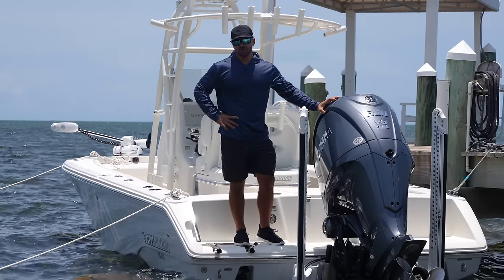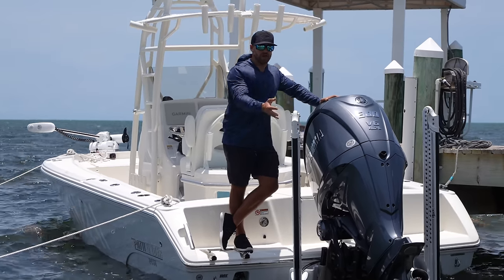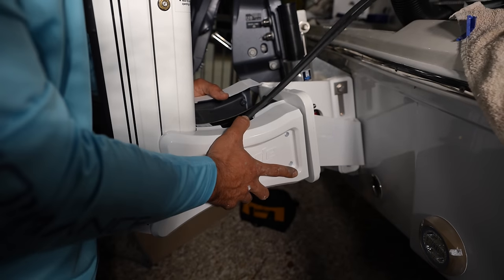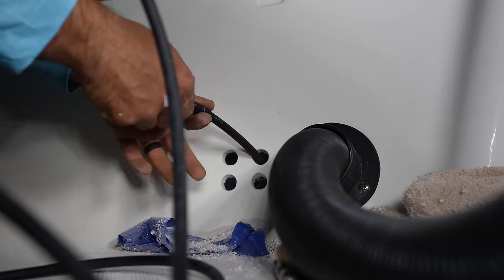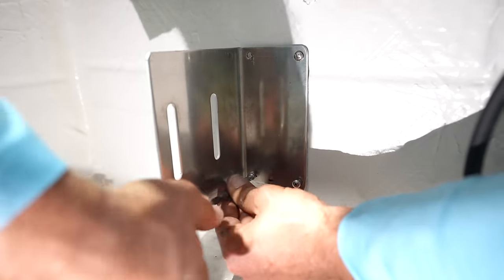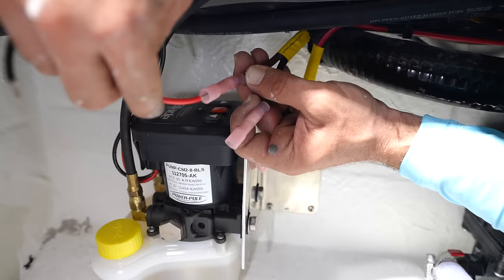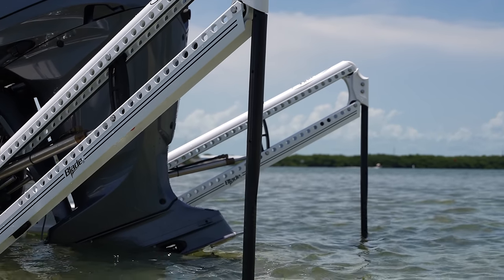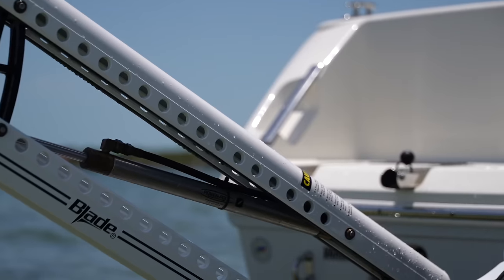Installing Hydraulic Anchor Poles on a Boat | Power Pole Blades